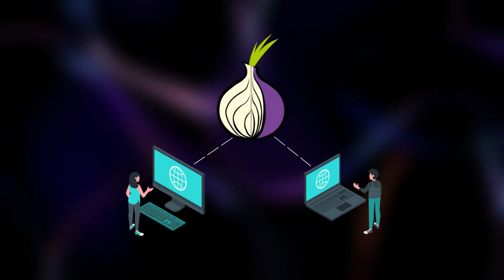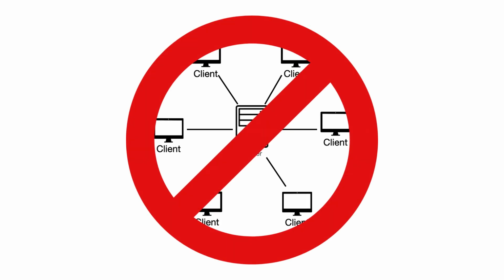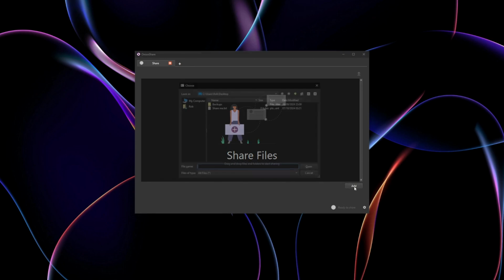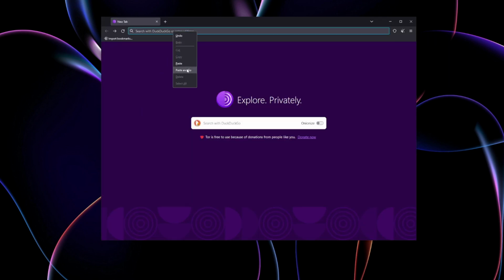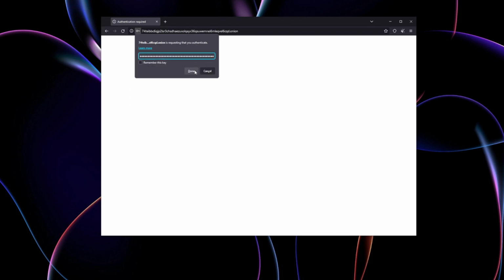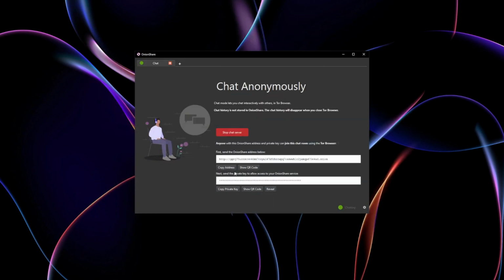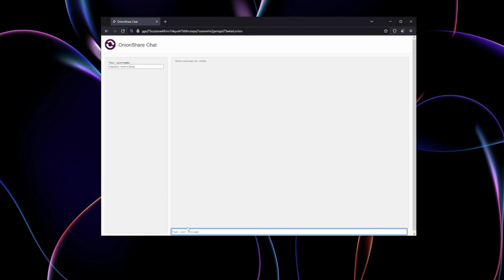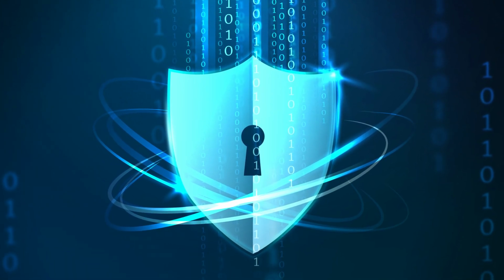How to Securely Share Files Anonymously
Welcome to ZanoList! In this video, we dive into OnionShare, a powerful tool for sharing files securely and anonymously over the Tor Network. Whether you're sending sensitive information or just want to protect your privacy, OnionShare makes it simple and secure with peer-to-peer file sharing—no servers, no logs, just pure privacy.